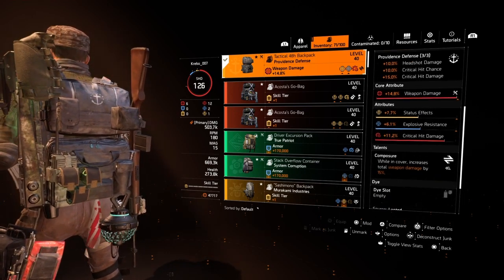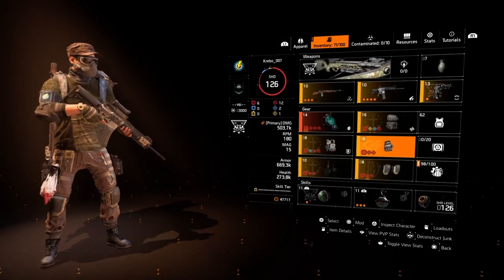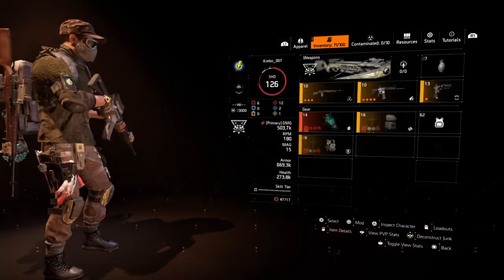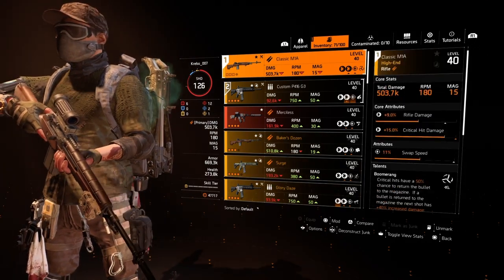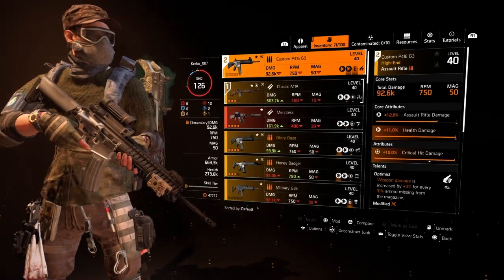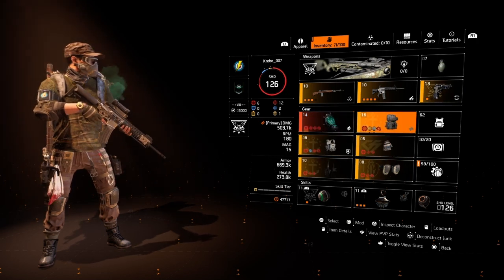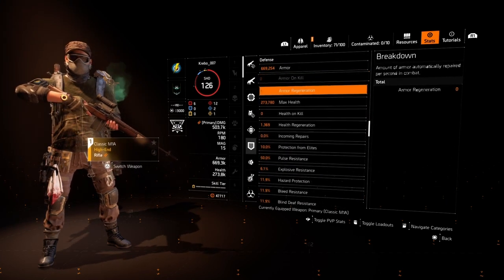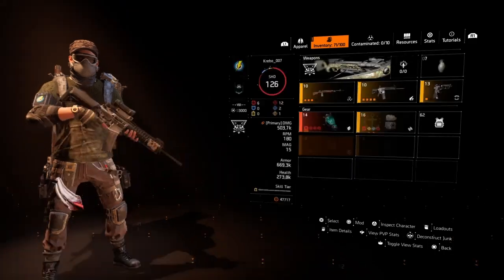The Division 2 - My Best DPS Damage Raid Build Template for TU9 & TU 9.1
Hi Agents,

In this upload I'll go over putting a together a Crit DAMAGE build for the Lv40 Raid.

For those not interested in the gameplay, the Build starts at 03:35.

The raid can definitely be done without Crit damage builds, but it goes smoother with it.

I cover some of the options you can consider to add a bit more damage and/or survivability, depending on which of the 4 bosses you are facing.

You can always save two or more damage loadouts if needed, with different pieces. And just switch between boss phases, like speedrunners do.

i have a Spotter and Unbreakable version of this build. That's one with Technician for the Laser Pointer, and the other with Survivalist and Jammer Pulse for Razorback drones.

We found that in the lv40 Raid, it goes much smoother to have at least 6 Crit damage builds all the way through. You can add two True Patriot builds, with Exotic Chest for kiting boomer and turrets. One can maybe be rolled all armor, and another all weapon damage. It's really up to you.

I'll say again, You can also complete it without any Crit builds, I am just showing what has worked for my core team.